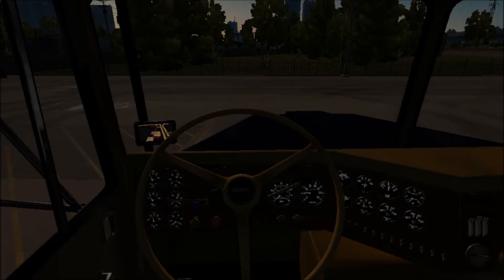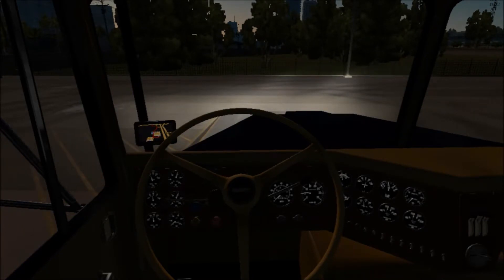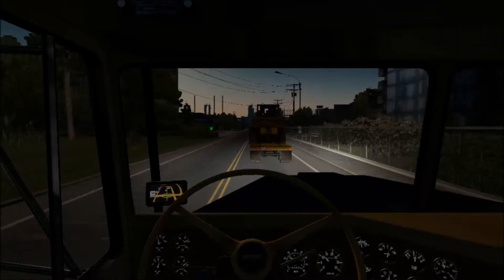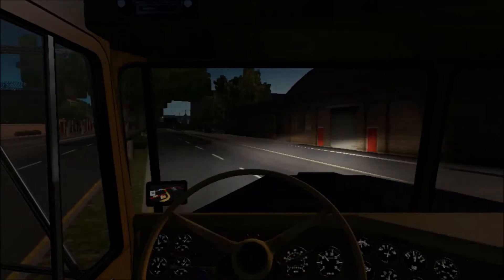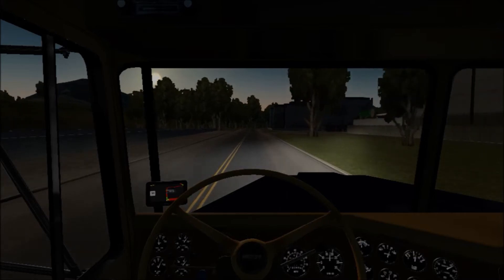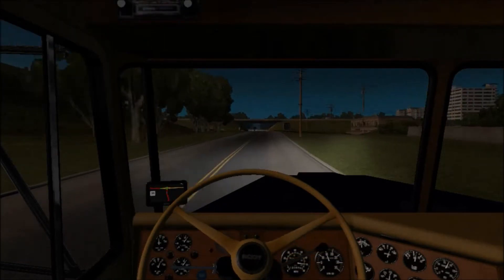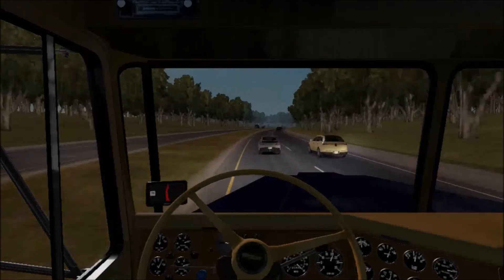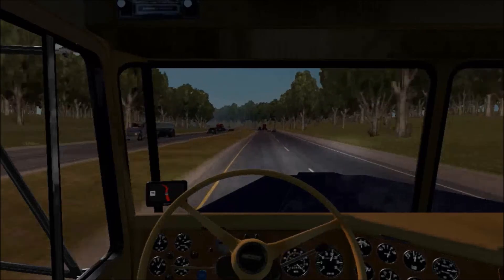The Hardest Truck To Drive... (1978 Scot A2 HD Review!) [American Truck Simulator]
My PSN: jadamson1

My XBL: FordXplorer03

My Steam: RoAst_TiRez YT